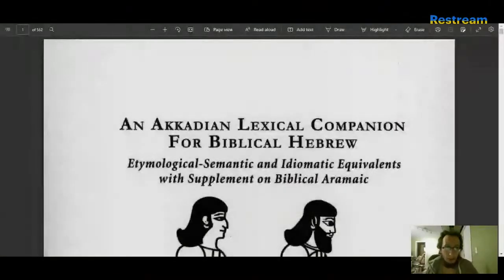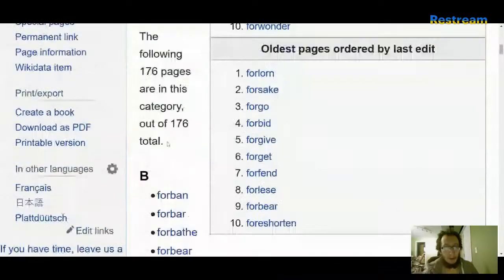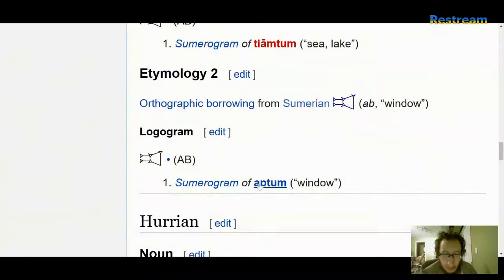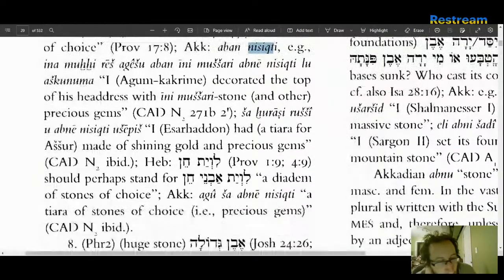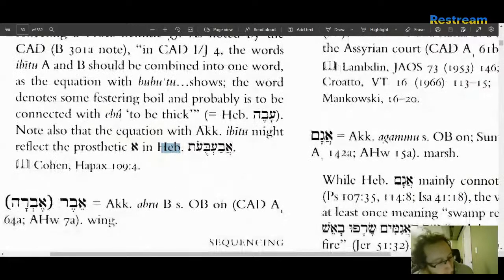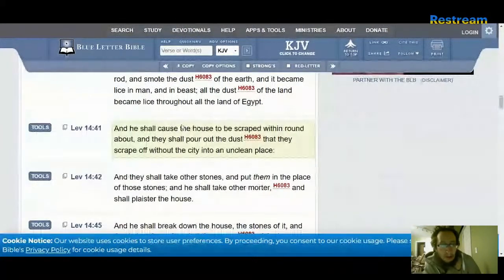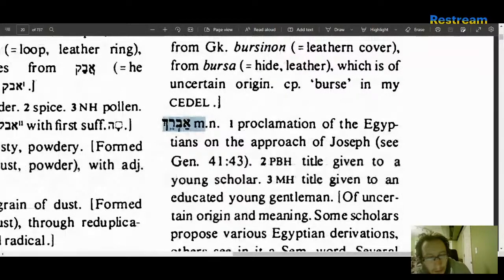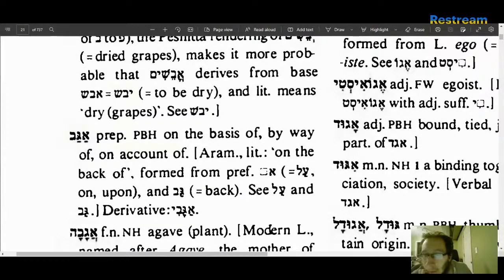Origins of Hebrew: Words Starting with Aleph Part 2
In this video we will continue to go through Hebrew words beginning with Aleph and looking at their origins. We will be consulting the following Hebrew sources for information in assisting us in learning the origins of the Hebrew words:

Blue Letter Bible
Wiktionary
Comprehensive Etymological Dictionary of the Hebrew Language
Akkadian Lexical Companion for Biblical Hebrew